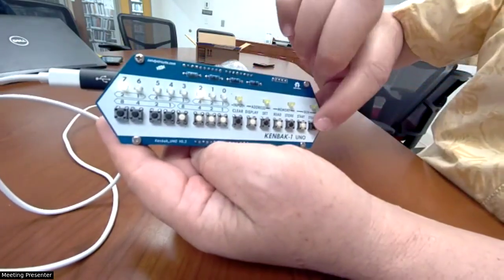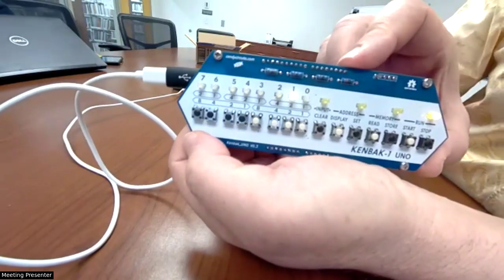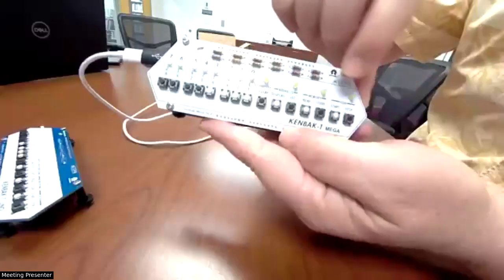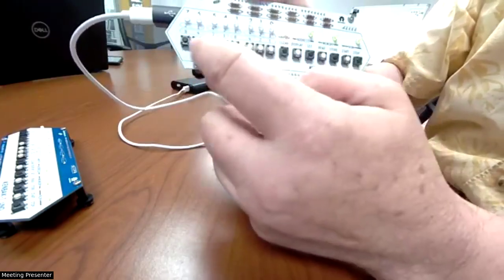Automation Technology Club Meeting July 3, 2025